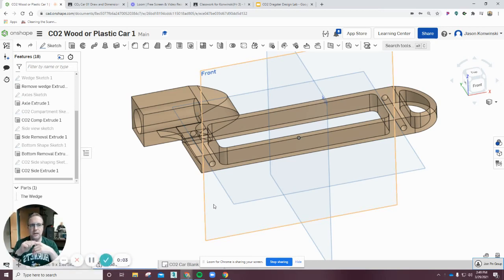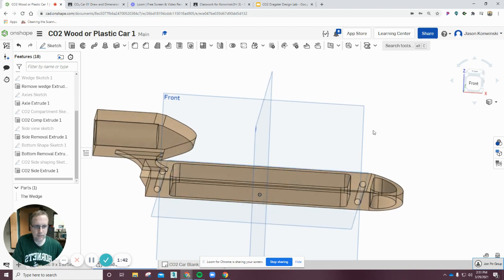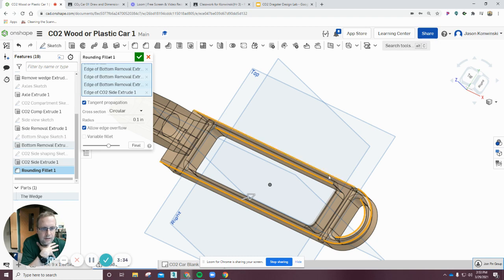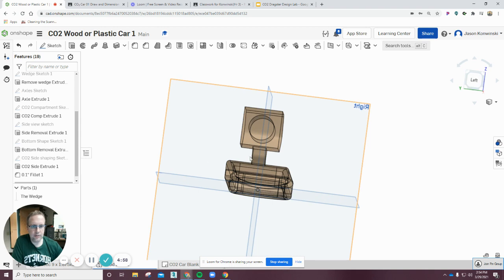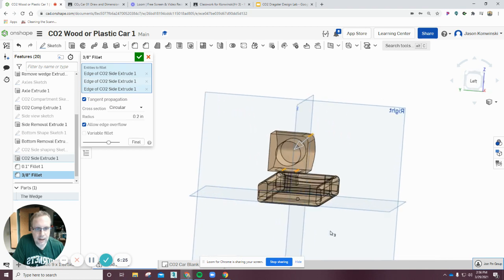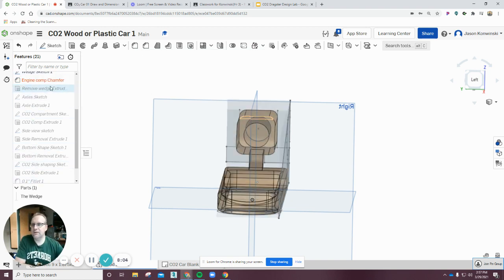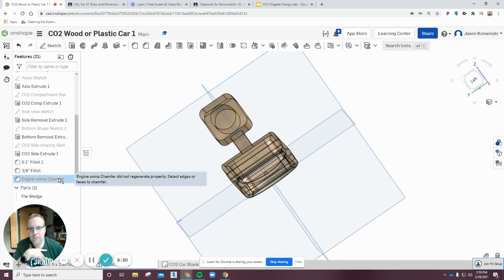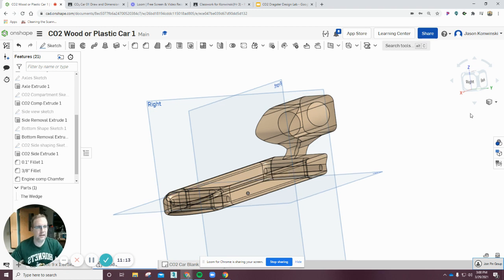CO₂ Car 08 Finishing Touches Fillets and Chamfers